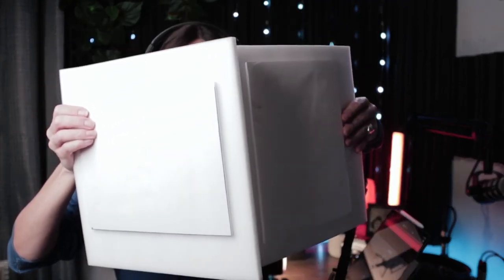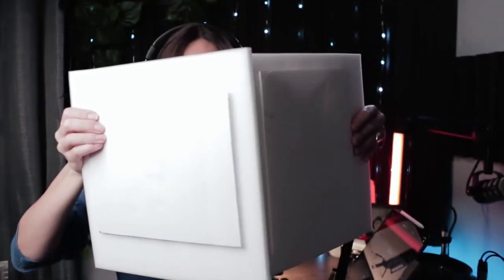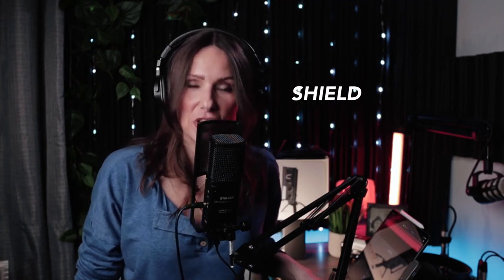【Review】Use two acoustic panels to build an isolation shield for your sound recording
Use two acoustic panels to build an isolation shield for your sound recording! Click the video and see how🤓
Thank you to Tammy Sypniewski for sharing!! 🤩🤩🤩